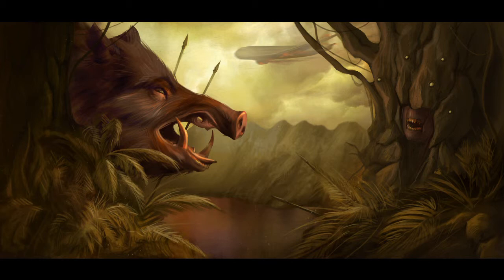The Island of the Dead 05: Fawcett (KULT: Divinity Lost, Horror Actual Play)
n 1925 Lieutenant Colonel Percy Fawcett set out on an expedition in to the jungles of Brazil, looking for an ancient lost city that he had named “Z”.

His son Jack and one of Jack’s friends joined Fawcett for the expedition as well as two Brazilian laborers, two horses, eight mules and two dogs. They had opted to keep the expedition small so not to disturb the natives who were generally hostile to outsiders. On May 29th they entered the unexplored territories… never to return.

The final fate of the expedition is unclear but it is believed that they were likely killed by one of the native tribes. Some of their belongings also surfaced, having been given as gifts to tribal leaders.

Adventure: The Island of the Dead, KULT: Divinity Lost
Music from the official KULT soundtrack featuring tracks by: Atrium Carceri, Mechanoreceptor, Mind. Divided, Warfield, Howler, Second Escape, Michael Idehall, Precision Field, Zwaga, Occult Cow Demise, Pandoras Black Book and Tantrick Ape.